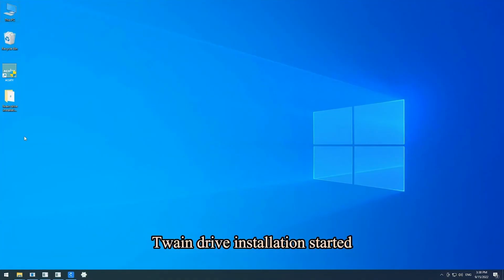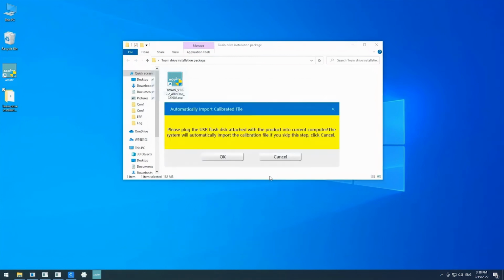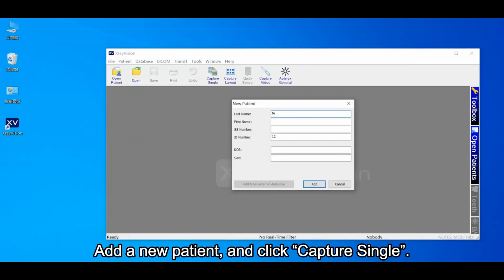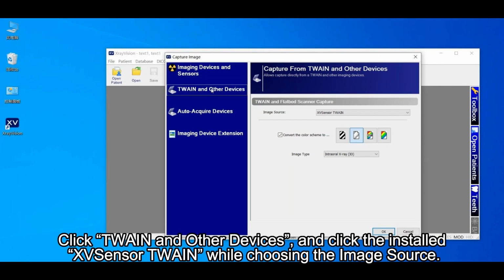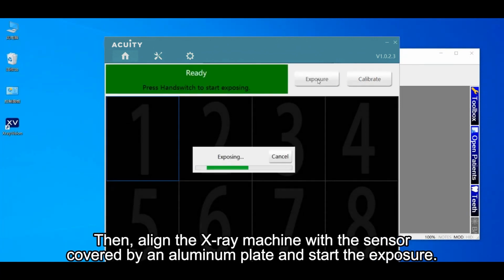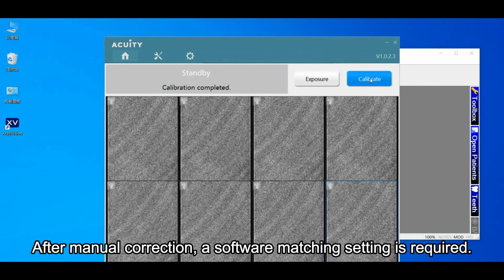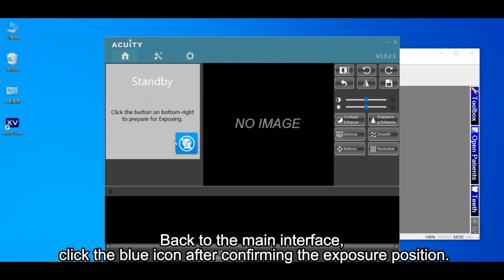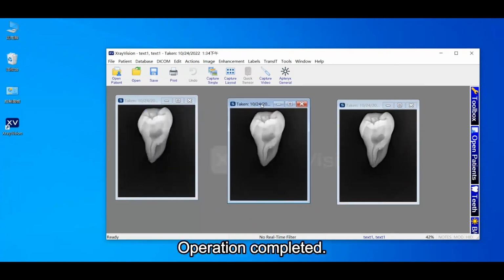How to Connect Acuity to XrayVision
Step-by-step tutorial demonstrating how to connect Acuity to XrayVision software.